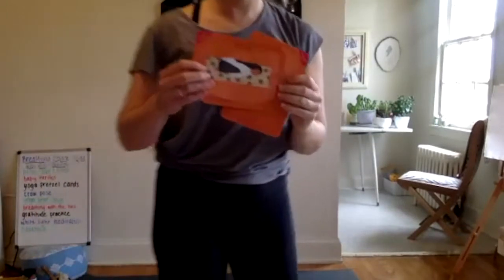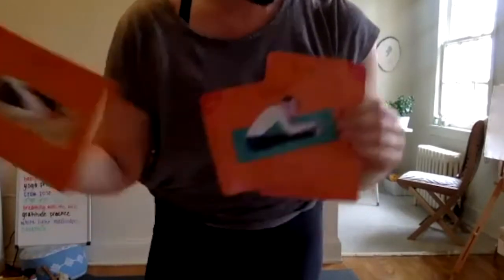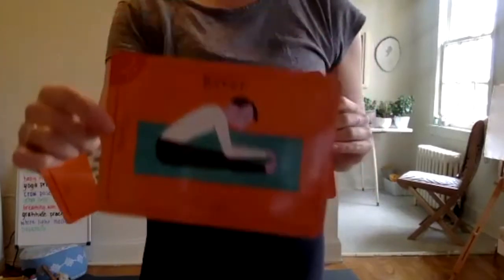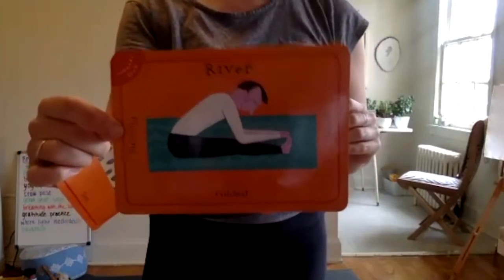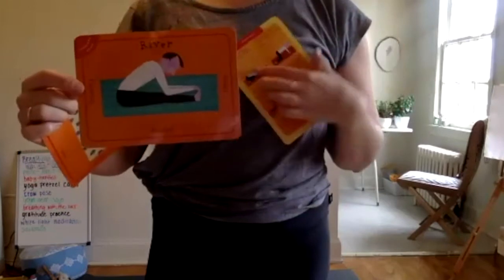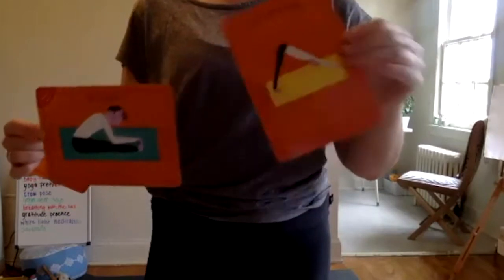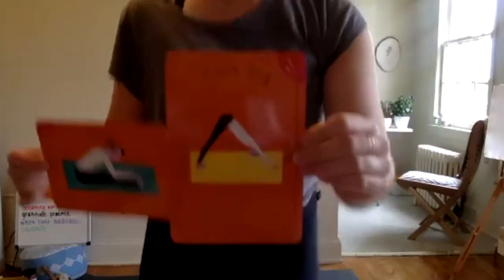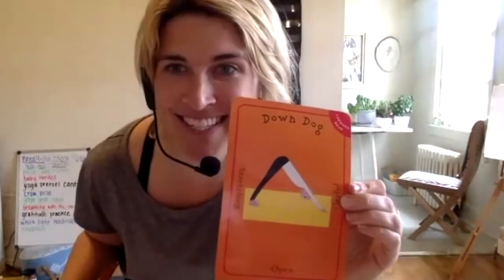How We Use Pose Cards in Our Classes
Yoga pose cards are an essential in many of our classes. Take a look at how they work!